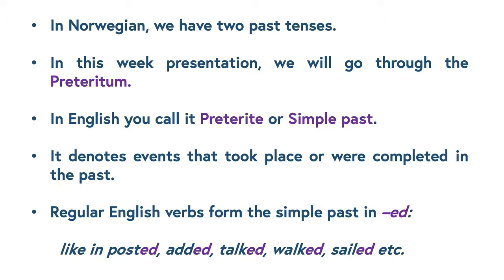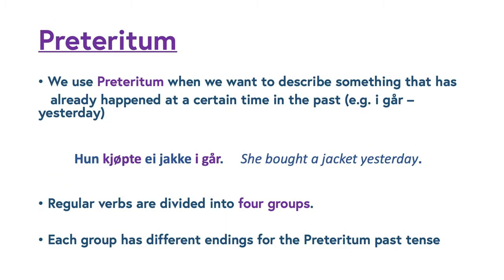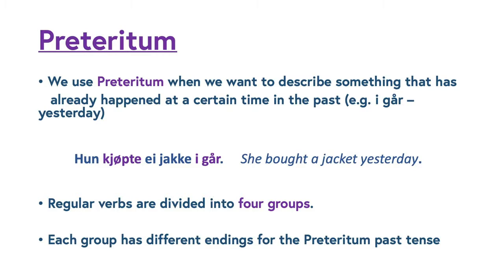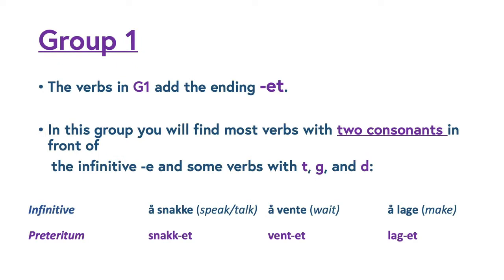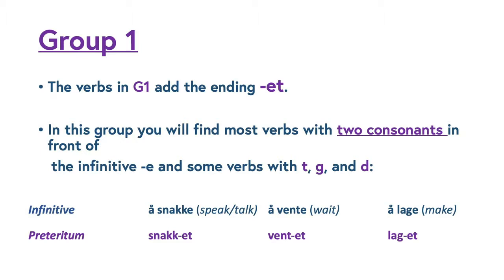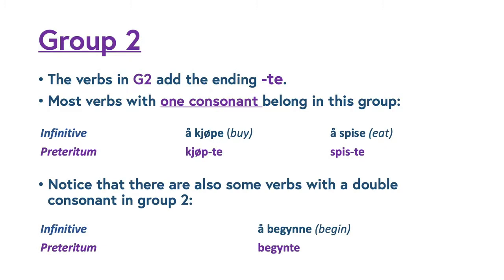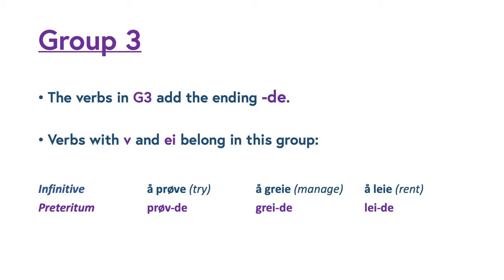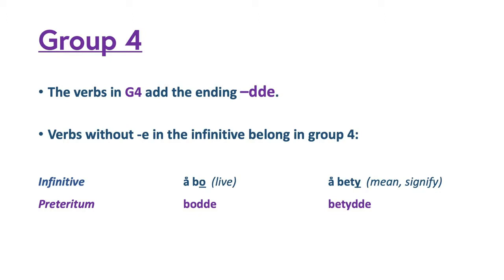Preteritum - Norveççe Geçmiş Zaman